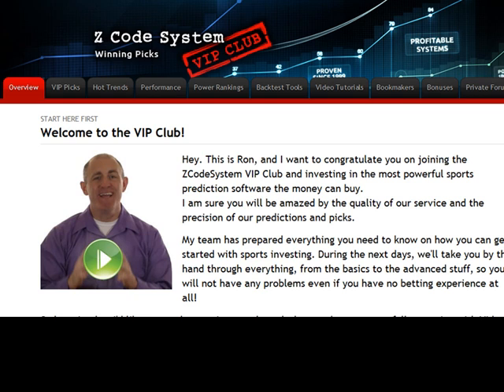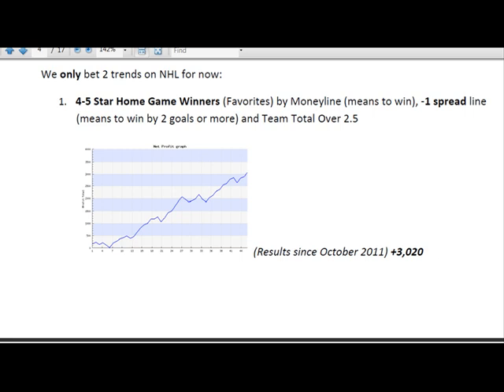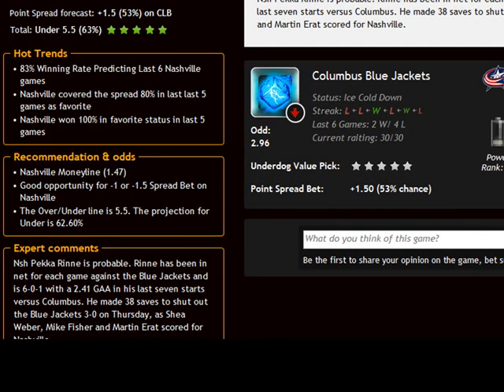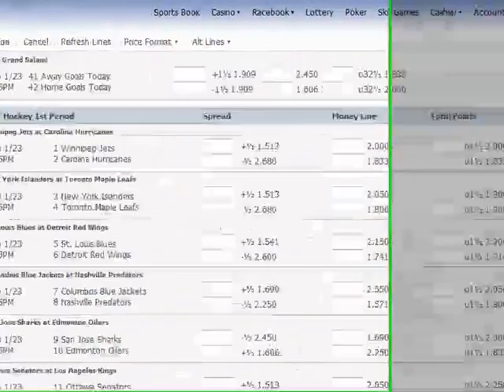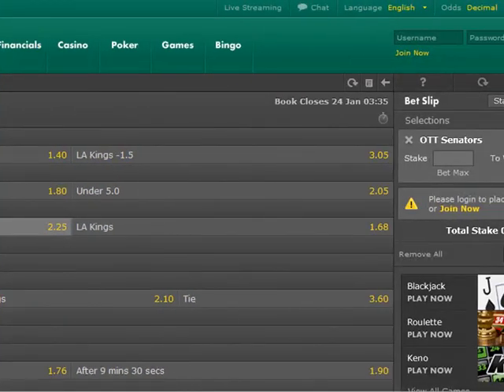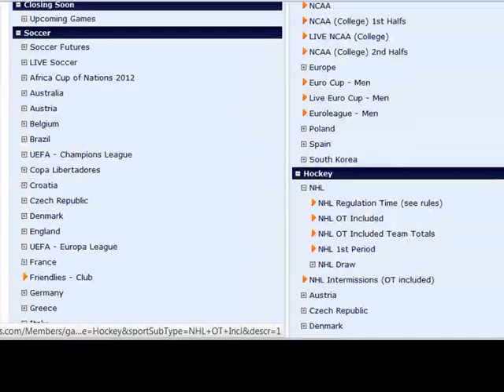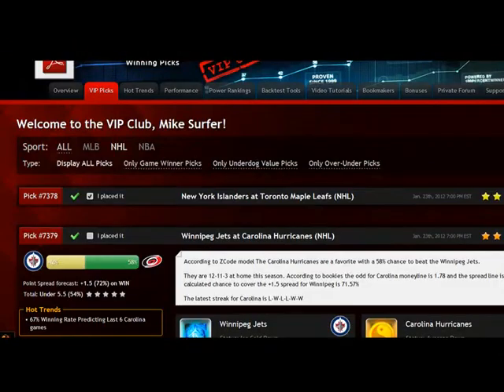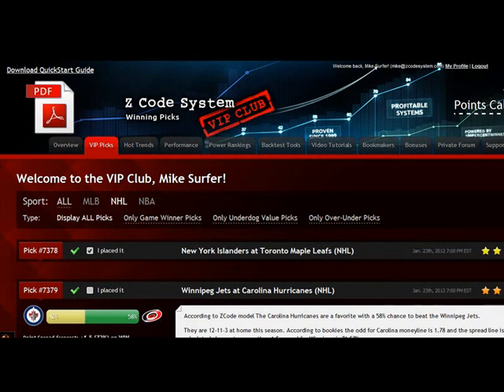Video Tutorial 2 — "Following Zcode System Predictions and Picks"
In this video, I will show you how to get the most out of the Zcode System page, the different bookmakers, system and useful tools, you will discover what each prediction means and how to use it to make big profits on your bets.

00:00 Welcome to Back!
00:28 Principal page
00:49 Start Guide
01:34 Important parts
02:23 Hot Trends (Betting on 5Dimes)
04:33 Five Stars (Betting on Bet365)
05:38 Example of another game (Betting on Pinnacle)
06:37 Example in BookMaker
07:22 Hot Trends Section
07:40 Important things to know